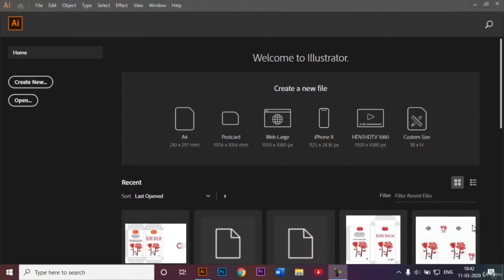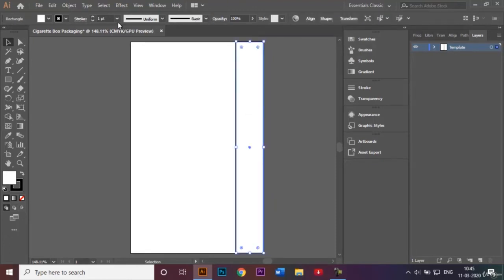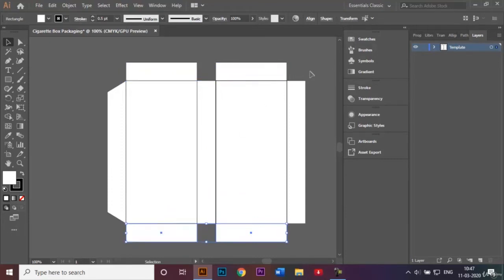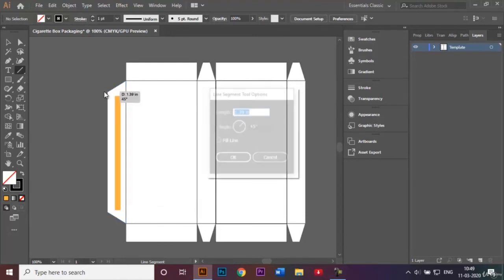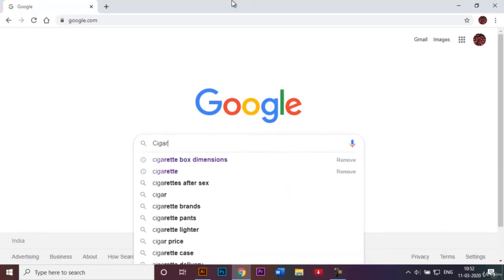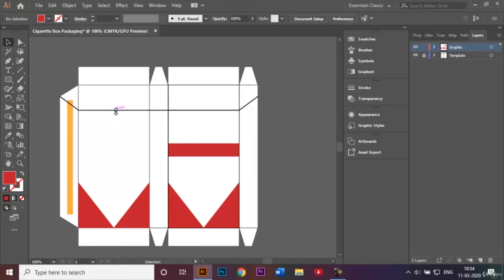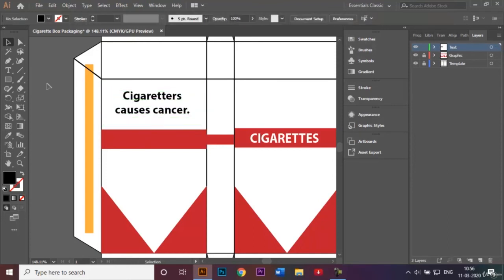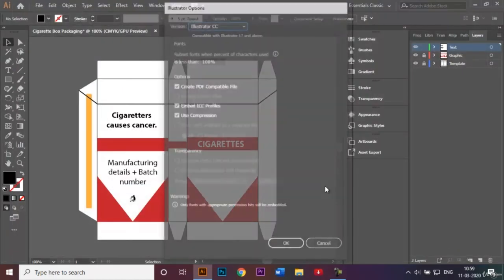Cigarette Packaging : Adobe Illustrator Master Class Part 149